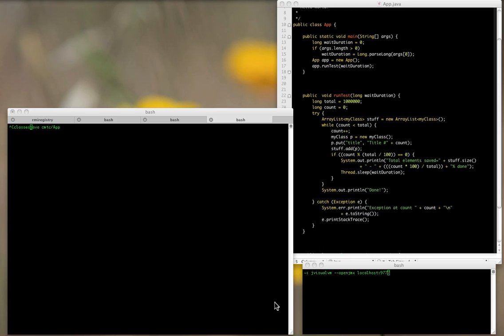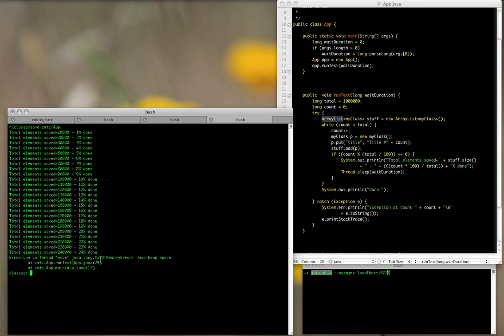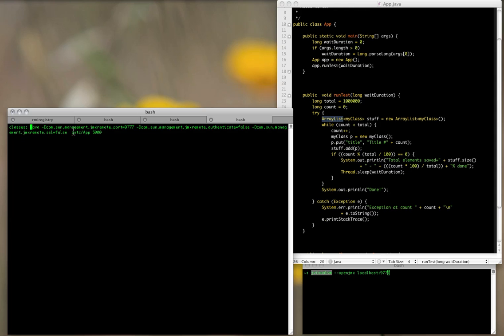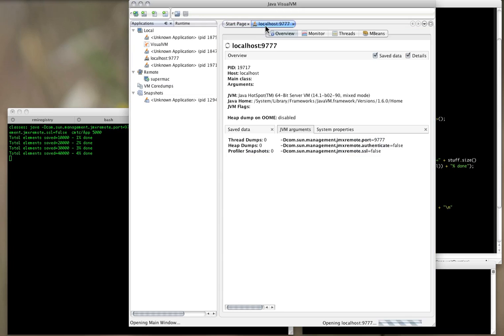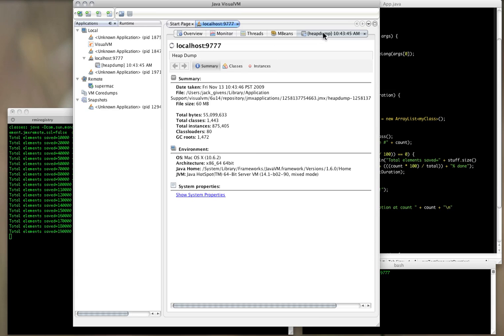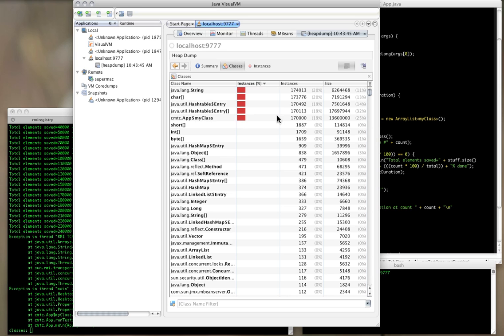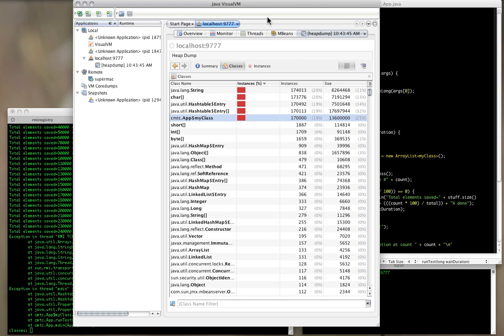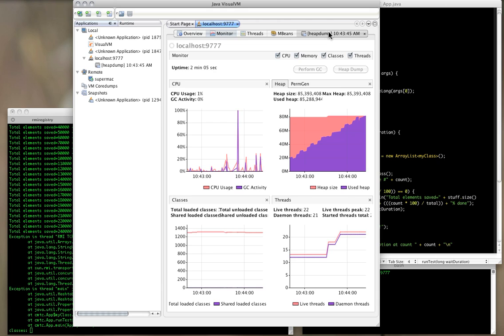Using jvisualvm to find Heap Problems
Screen cast shows the use of jvisualvm to find heap errors. The screen-cast is done on OS X but the concepts apply to all OSs.